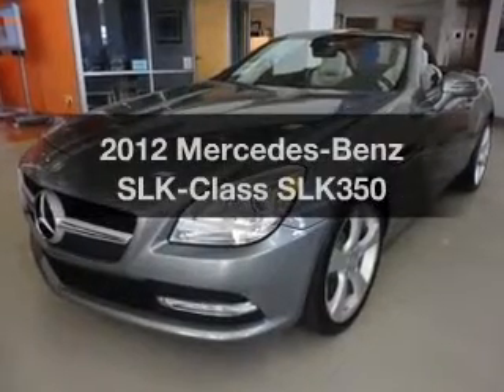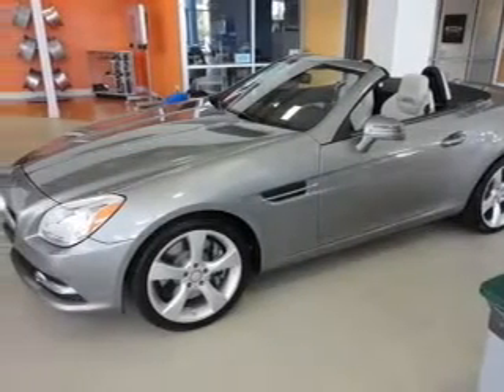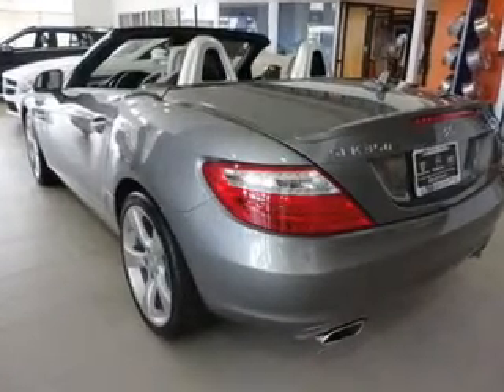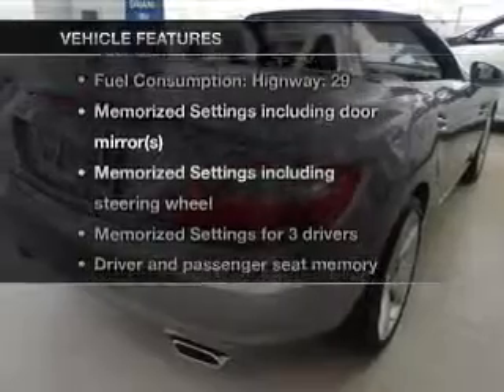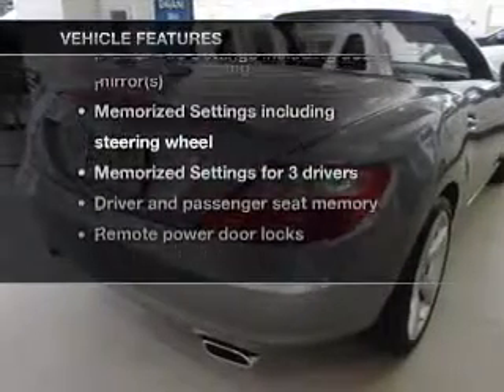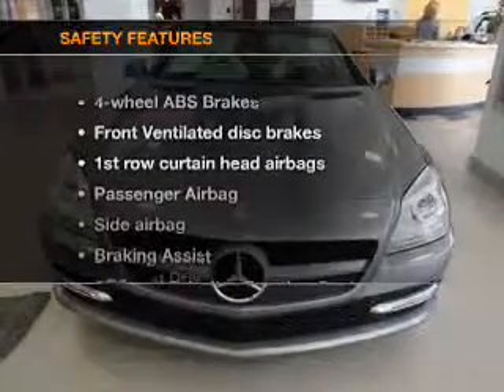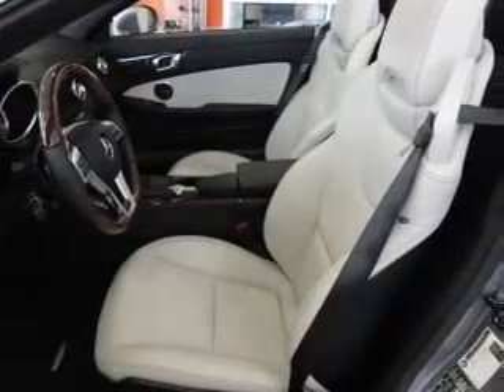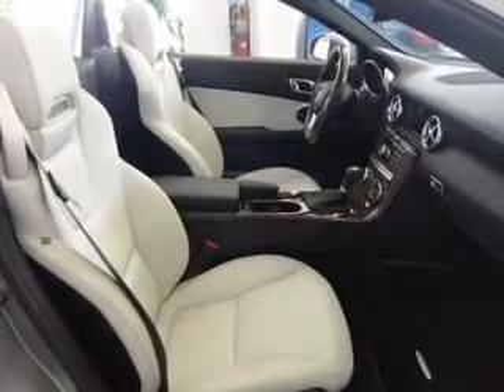2012 Mercedes-Benz SLK-Class - MELBOURNE FL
Year: 2012
Make: Mercedes-Benz
Model: SLK-Class
Trim: SLK350
Engine: 3.5 liter 6 cylinder 24 valve
Transmission: 7-Speed Automatic
Color: Palladium Silver Metallic
Mileage: 5
Address:
509 EAST NASA BOULEVARD